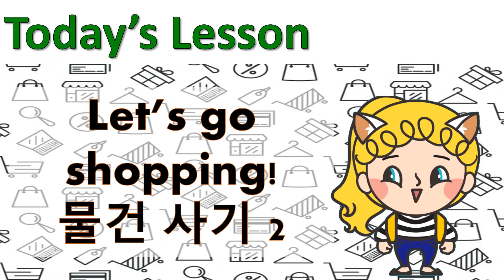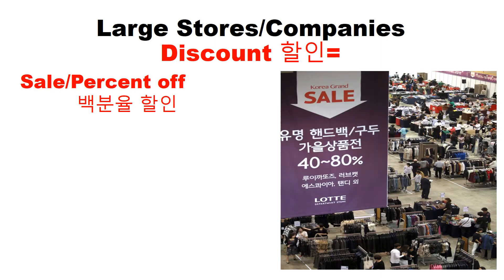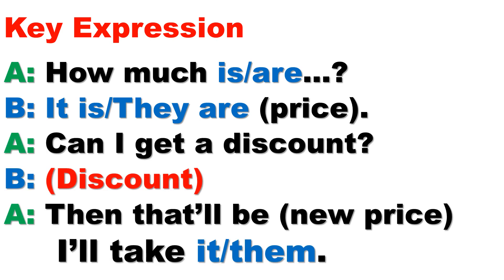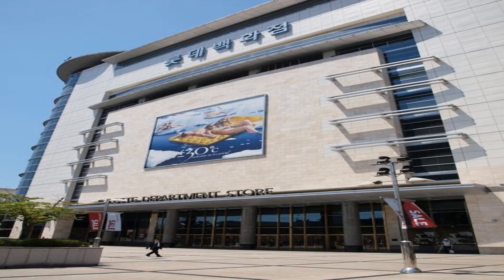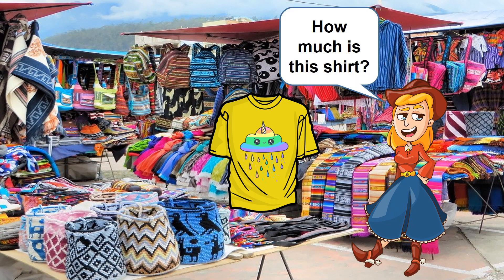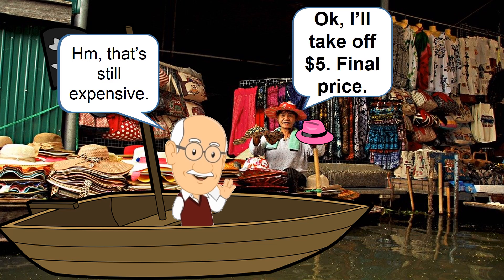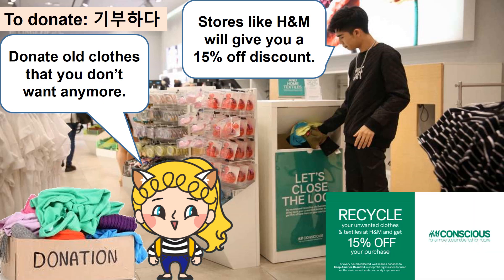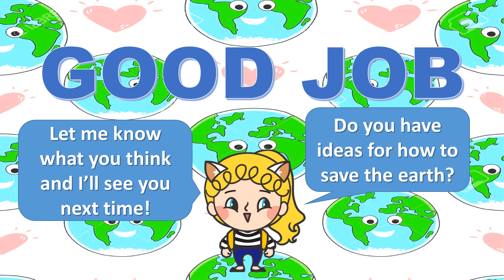Grade 2 Lesson 3B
Today you will learn about how to ask for a discount.
물건 사기 part 2
Lesson: Grade 2 Lesson 3B
Textbook pages 46-49

Key Expressions
A: How much is it/are they?
     How much does it/do they cost?
     What is the price?
B: It’s/They’re (price).
A: Can I get a discount?
B: (Discount=sale/% off, membership card/points, 1+1, _____ off )
A: Then that'll be (new price). I'll take it/them.

Vocabulary in the Video:
Cheap
Expensive
Discount
Sale
Percent Off
Membership card/Points
Buy One, Get One (BOGO)/1+1
Reusable Bag
To Recycle

Watch again to practice more if needed.